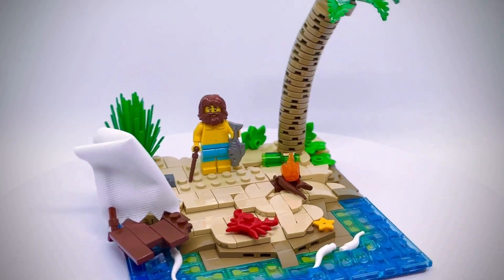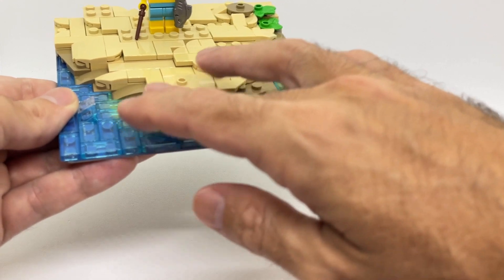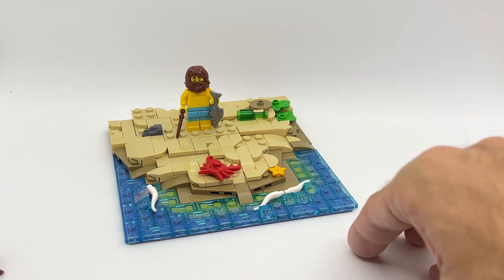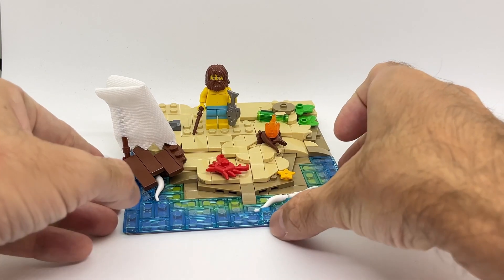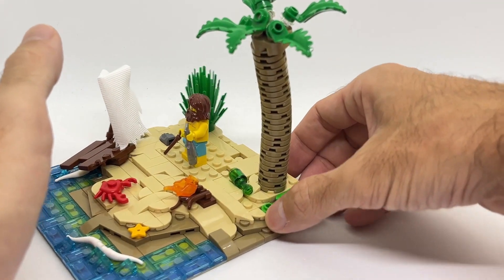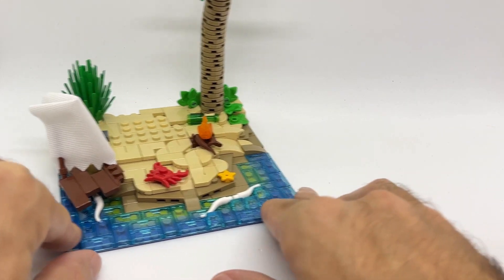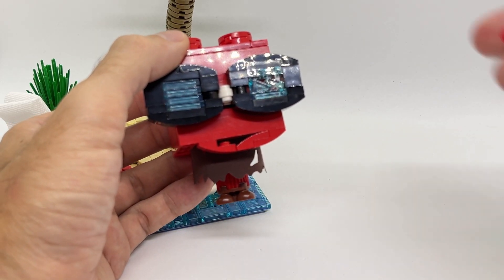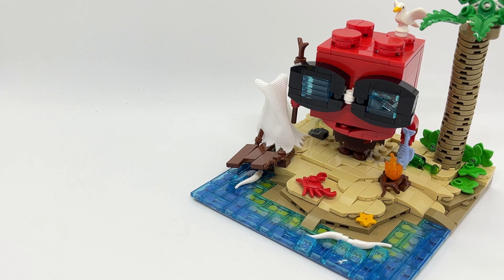LEGO Deserted Island with a NERDY Twist!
LEGO recently released the LEGO Ideas Ray the Castaway GWP, so I thought it would be good to have a take at a LEGO deserted island.
Hopefully this will give you some more LEGO beach ideas.
Watch the video till the end to find out the nerdy twist!
A LEGO MOC created in order to participate to Nerdvember 2023, more detaild on BrickNerd:
For the palm trunk credits to @andreaslenander4527 , go check out his amazing work!